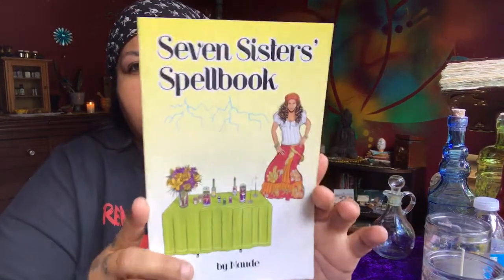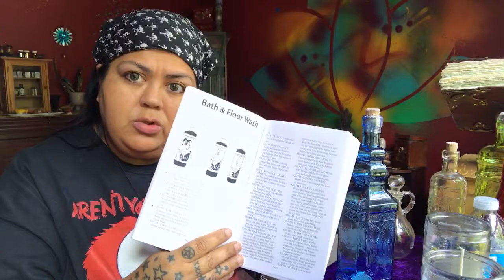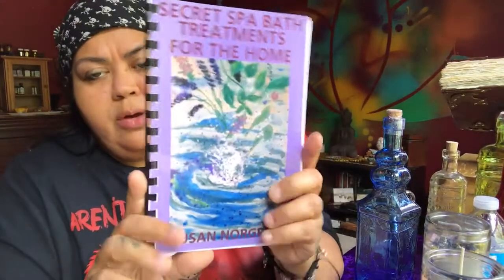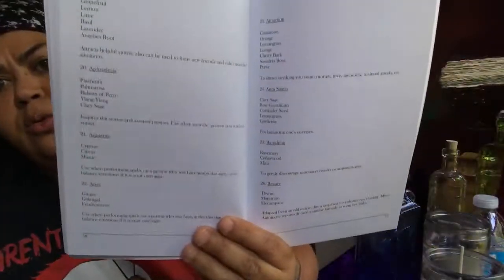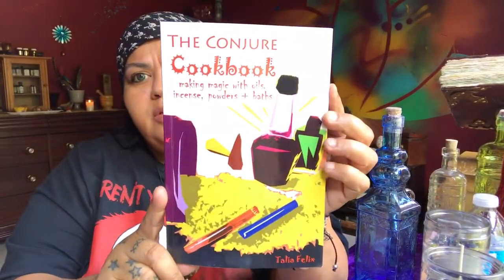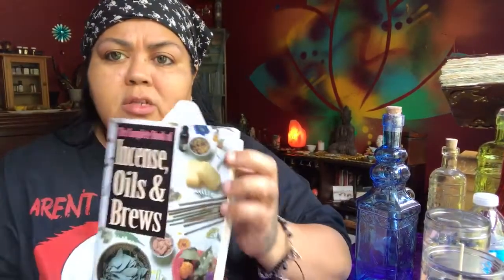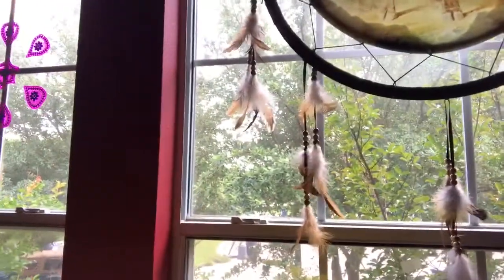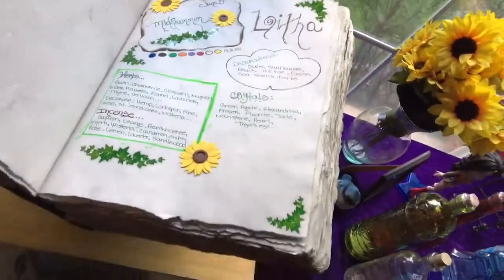Books for references